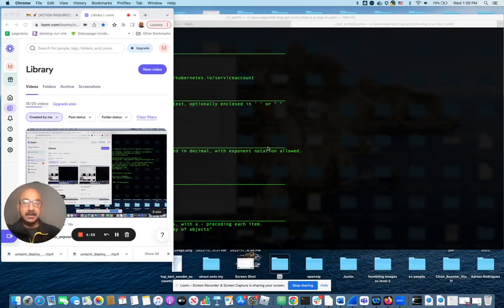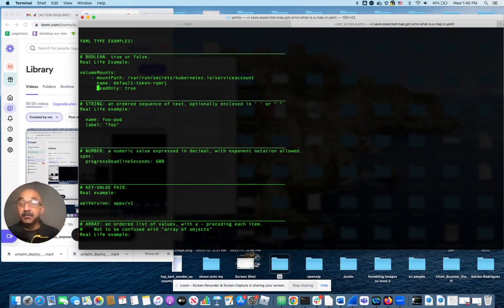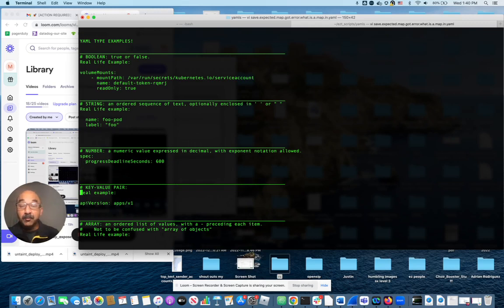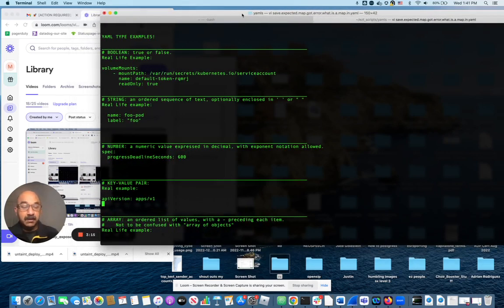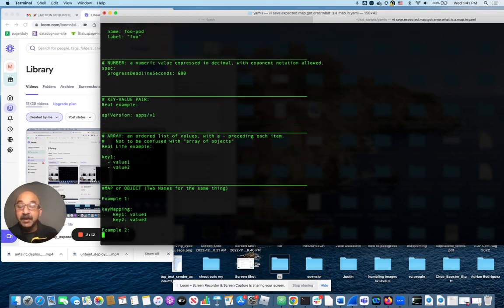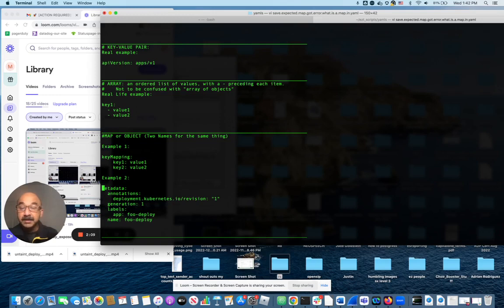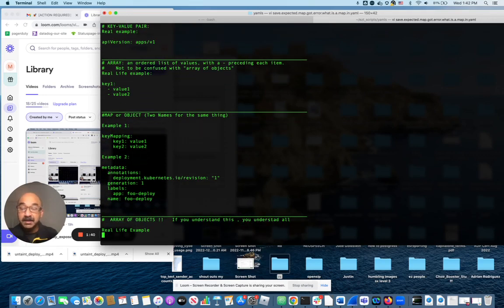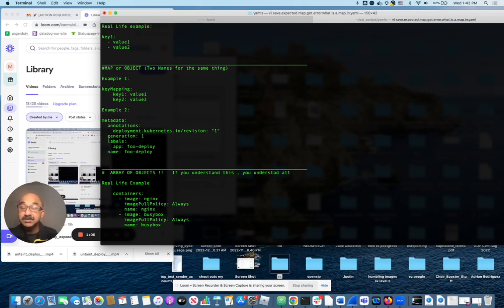CKAD Lab 54 YAML data structures you must know for the CKAD (Kubernetes Certification) exam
Strings
Numbers
Boolean
Maps/Objects
Key-Value Pairs
Arrays
Arrays of Objects === THE MOST IMPORTANT ONE